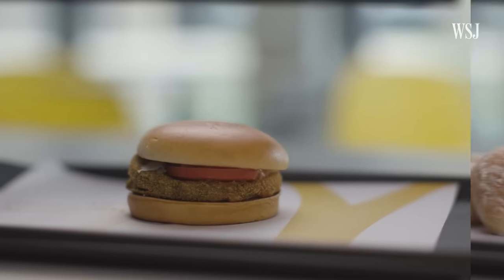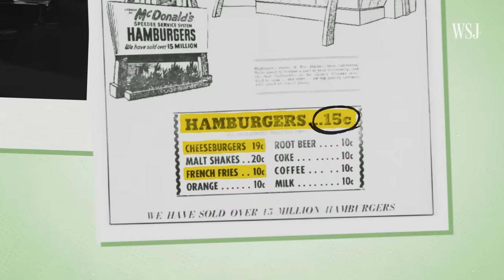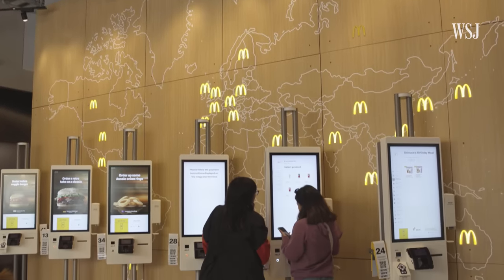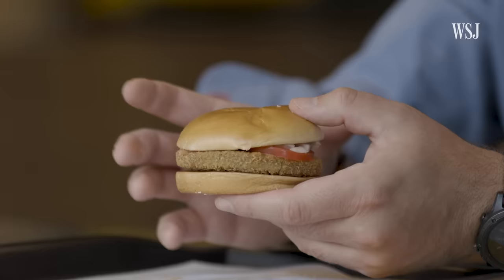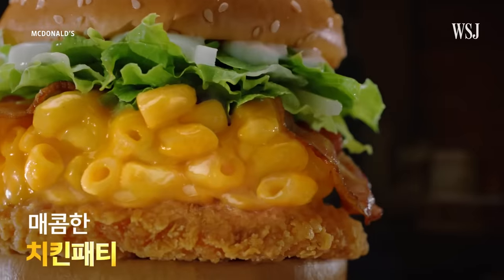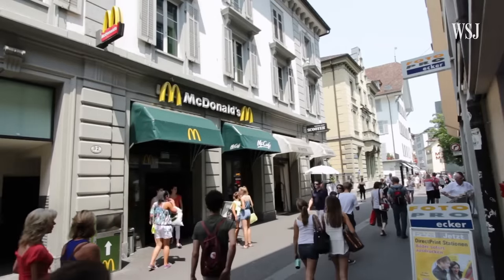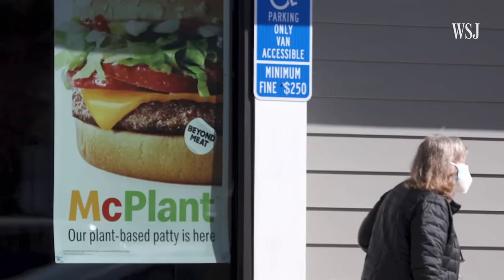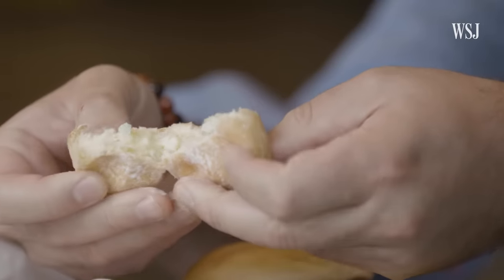McSpaghetti? How McDonald’s Crafts Its Country-Exclusive Menus | WSJ The Economics Of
While McDonald’s is well known for its Big Mac burgers across the world, it has menu items in other countries like the McAloo Tikki Burger in India and fried chicken served with McSpaghetti in the Philippines.

The fast-food company’s spicy chicken McNuggets even have different spices on them depending on where they are sold. These local menu items that you won’t find anywhere else make up about 30% of McDonald’s food sales.

WSJ explores how the fast-food chain crafts its unique global menus and why localizing them is key to McDonald’s success.

Chapters:
0:00 International sales
0:43 McDonald’s background
2:40 How to build a menu
4:01 Transplanting flavors

The Economics Of
How do the world's most successful companies generate revenue? In this explainer series, we'll dive into the surprising stories behind how businesses work--exploring everything from Costco's "treasure-hunt" model to the economics behind Amazon's AWS.